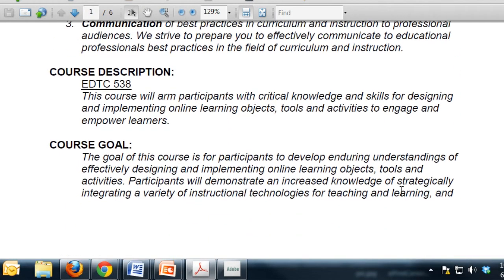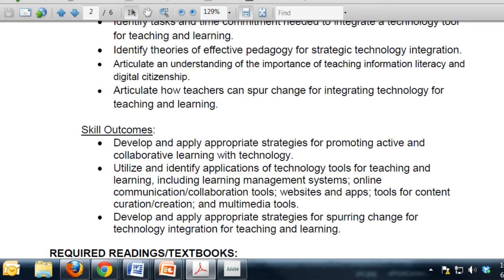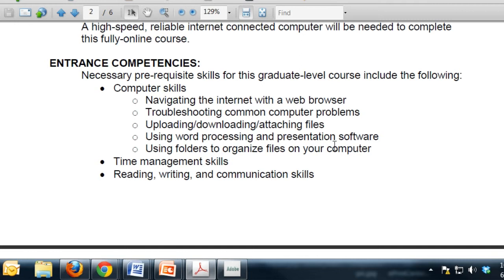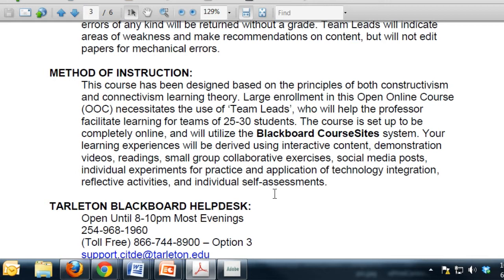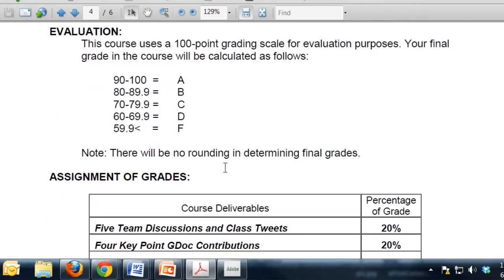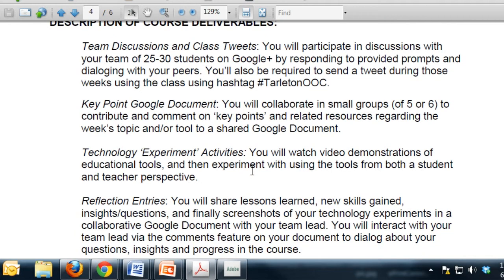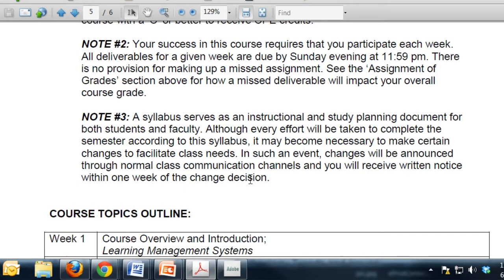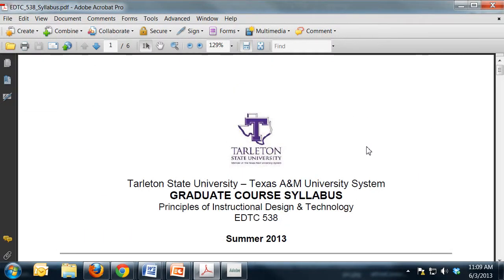EDTC_538 Syllabus